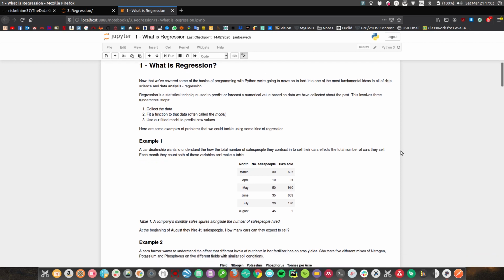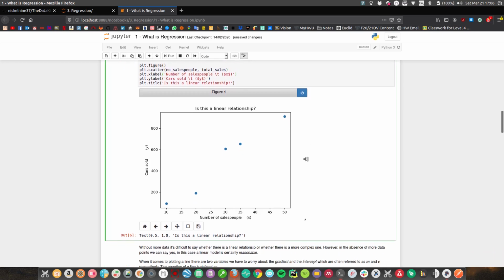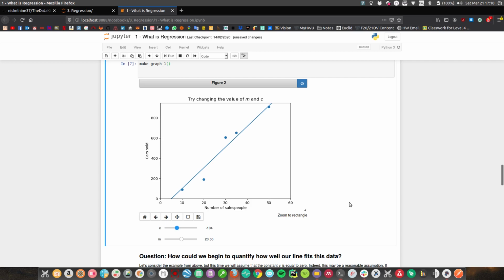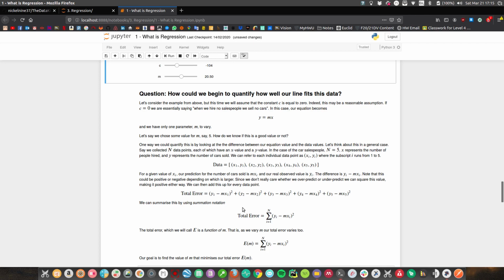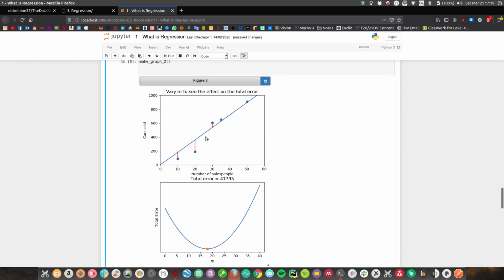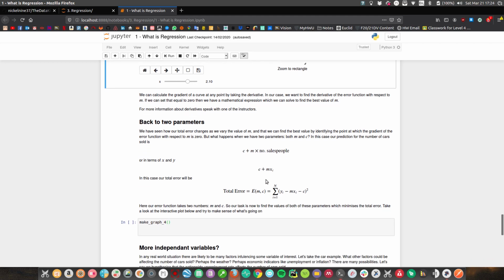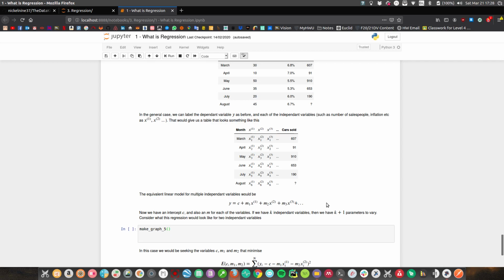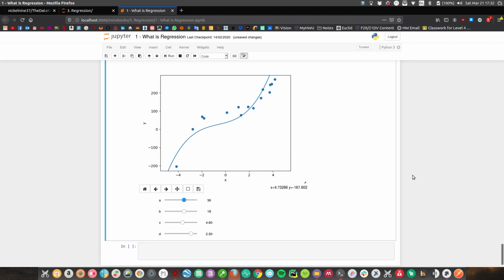2.1. What is Regression?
This is the first video for the introduction to regression. Apologies for the background noise in this one - it gets a lot quieter as the video progresses.